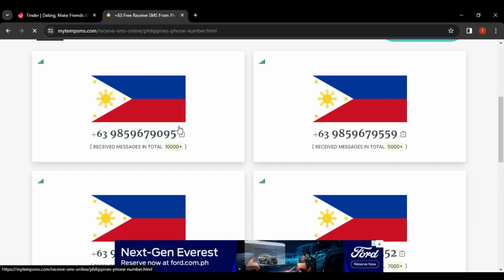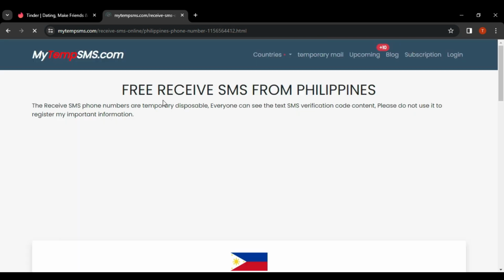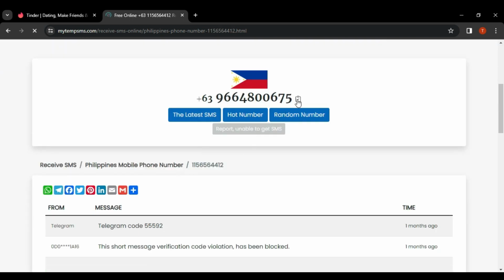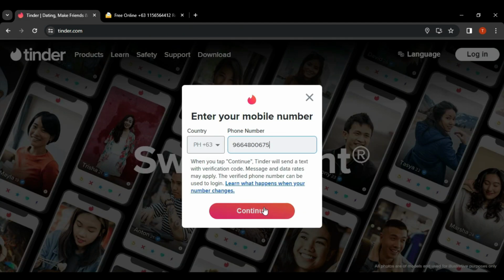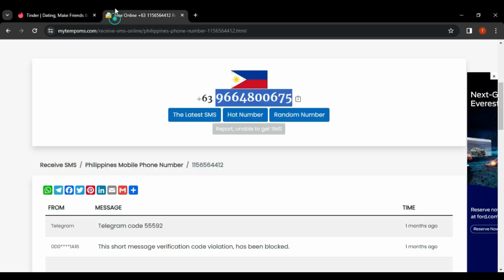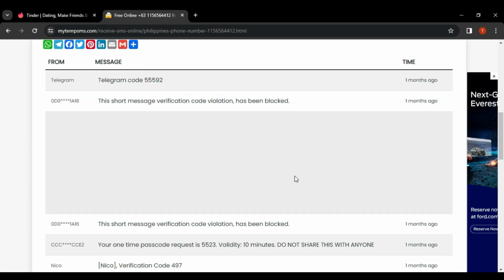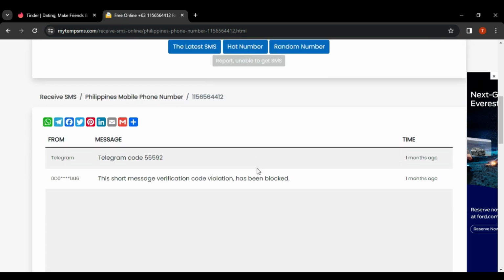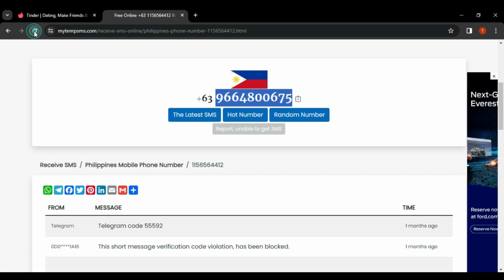How To Use Tinder Without Phone Number